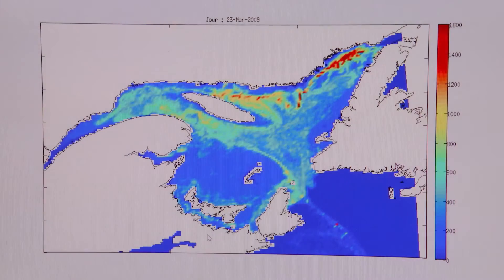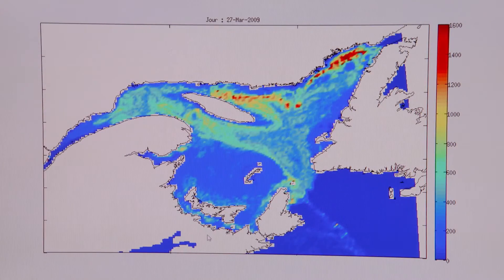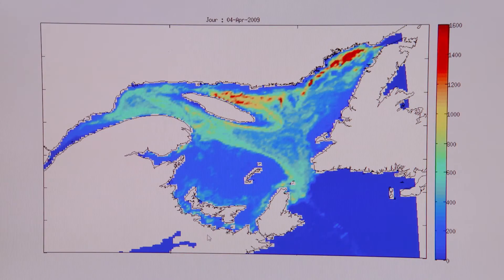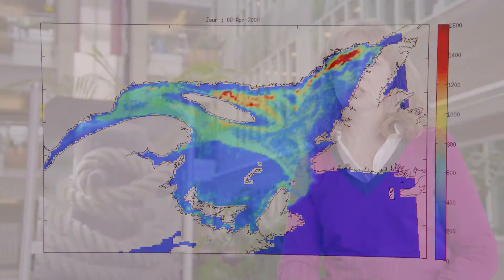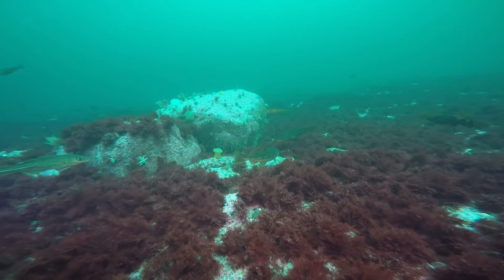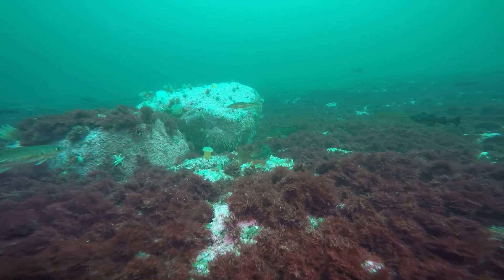Our Scientists – From Coast to Coast to Coast – Diane Lavoie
Meet Diane Lavoie, Research Scientist at the Maurice Lamontagne Institute, in Mont-Joli, Quebec. She works on developing a tridimensional numerical model to reproduce the environmental conditions in the Estuary and Gulf of St. Lawrence as well as on the Scotian Shelf to analyse the impact of climate on the marine ecosystem.